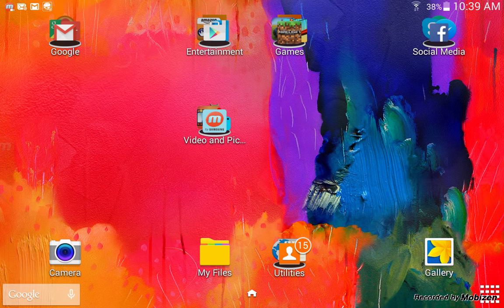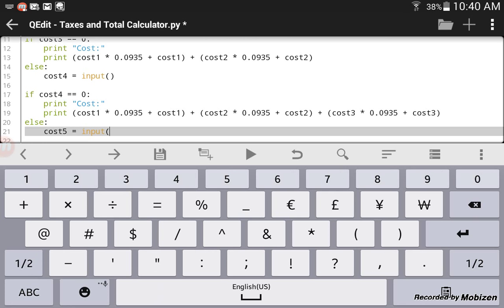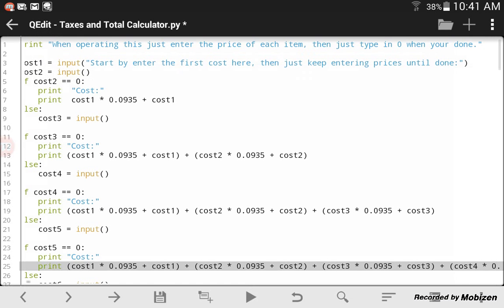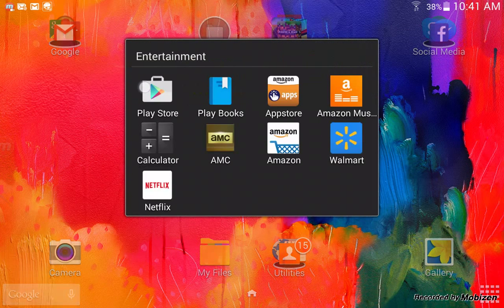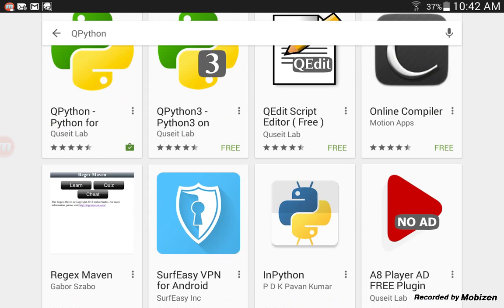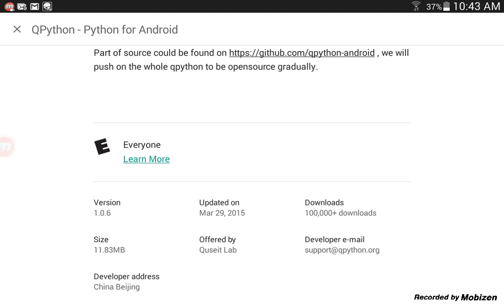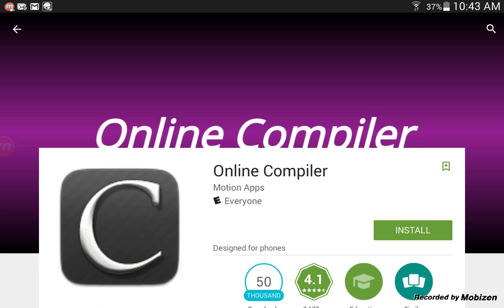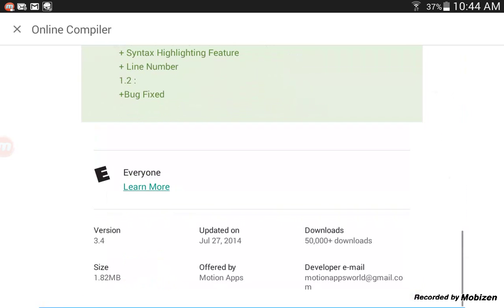Morning Breakfast - 6# QPython (How to program on the tablet)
In this great episode of breakfast our top serving will be coding. In this video I will be going over QPython, programming on the tablet.